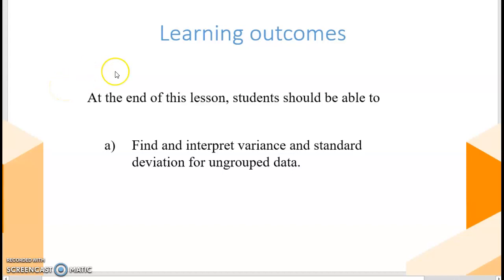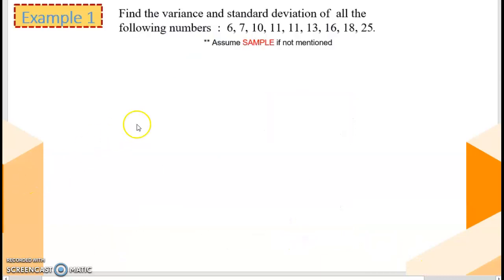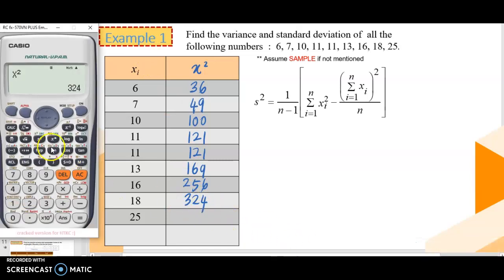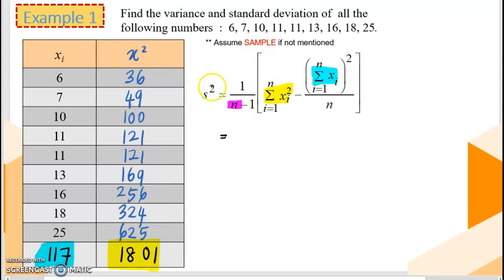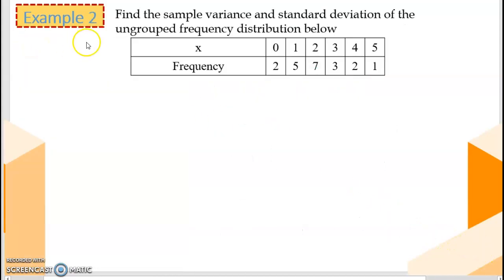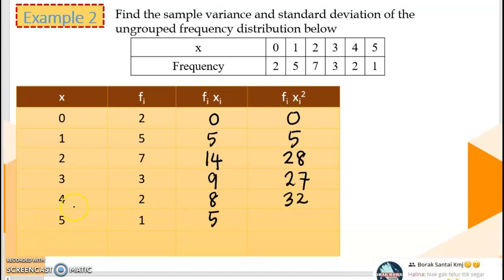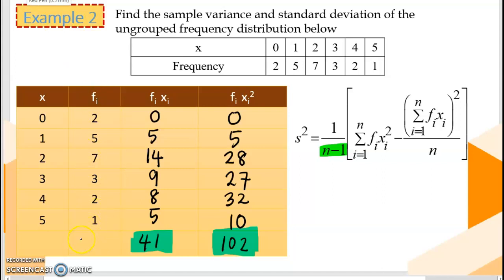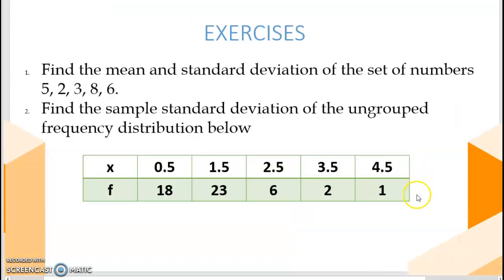Find variance and standard deviation for ungrouped data